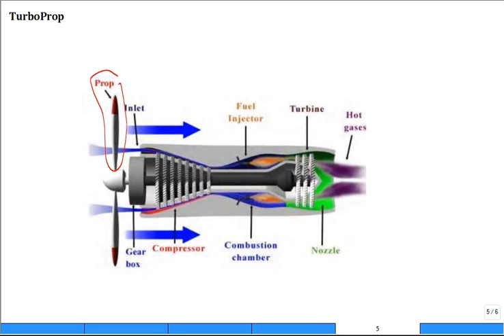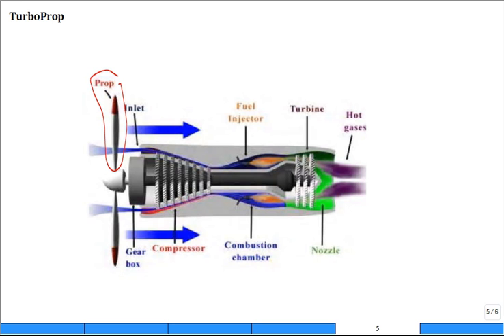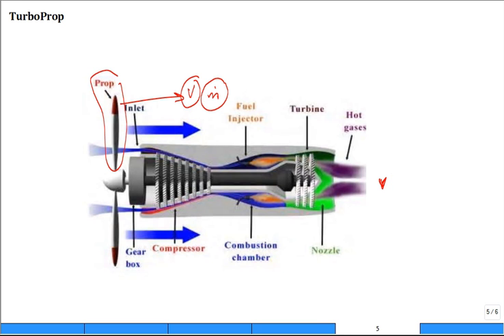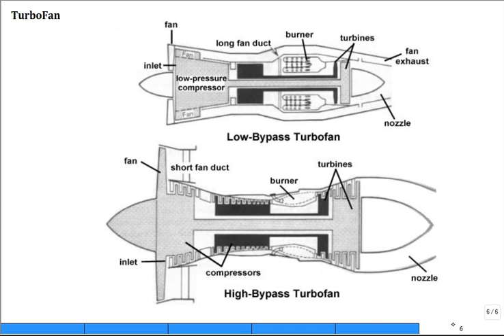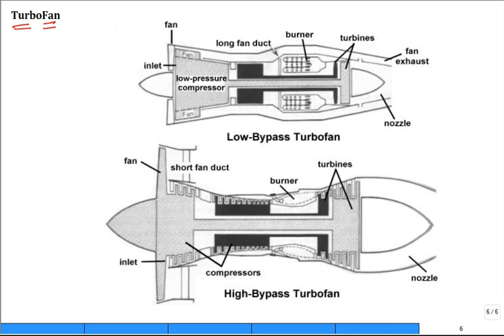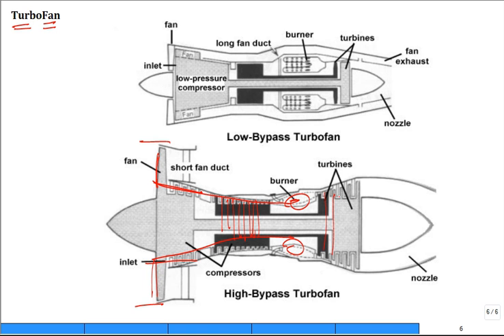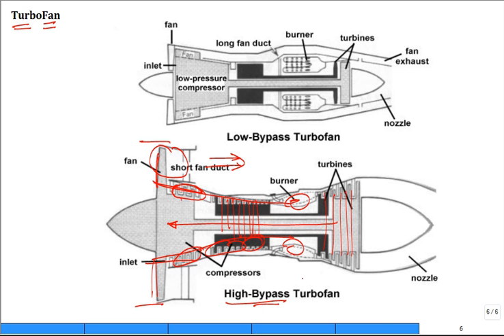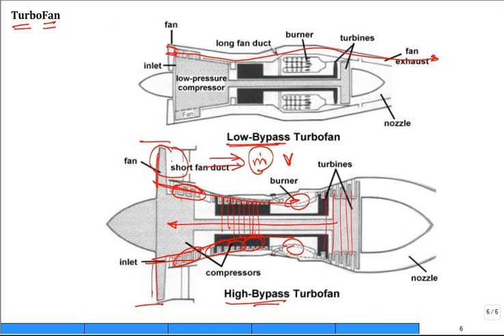Intro TurboProp and TurboFan aircraft engines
Introduction to TurboProp and TurboFan aircraft engines